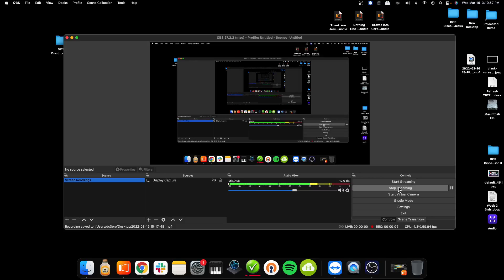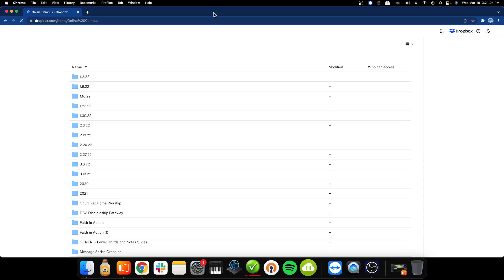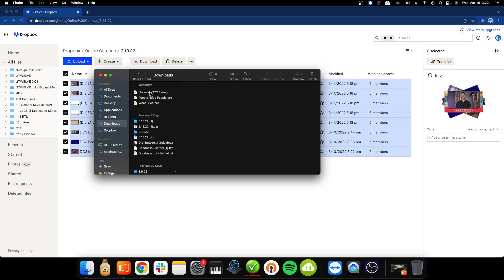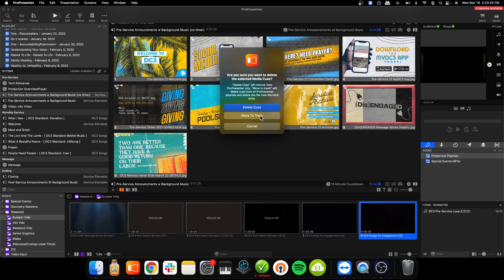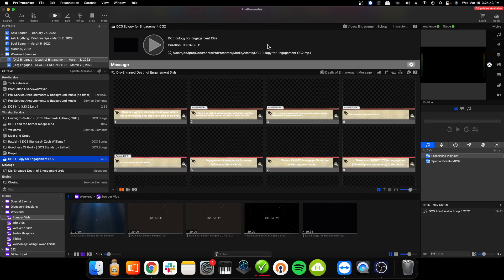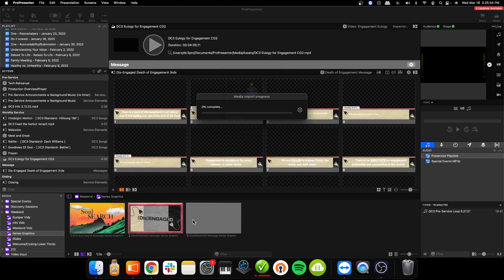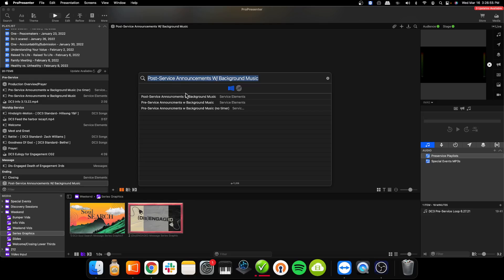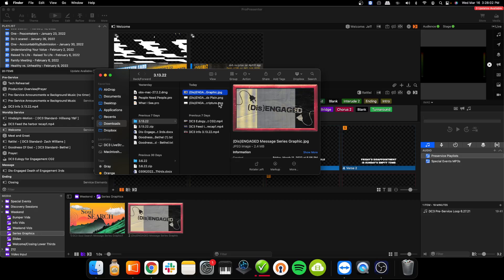ProPresenter Training Video #3/ Importing Videos, Slides/Graphics from Dropbox